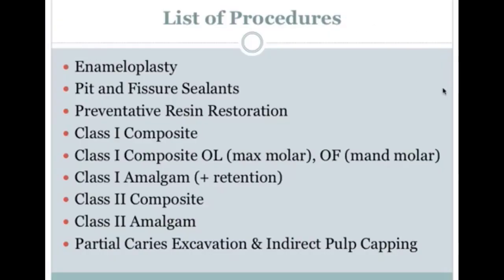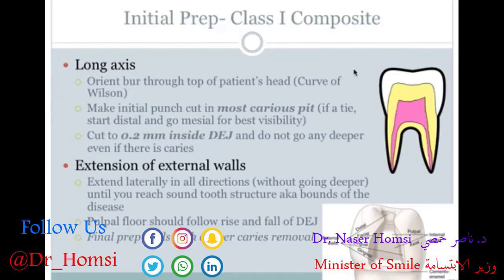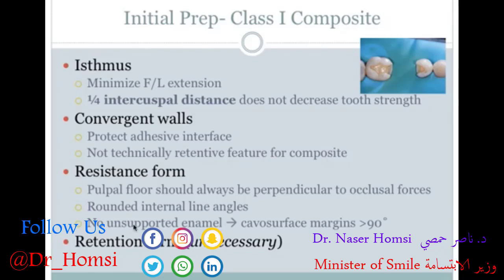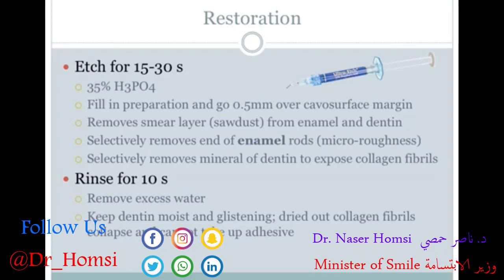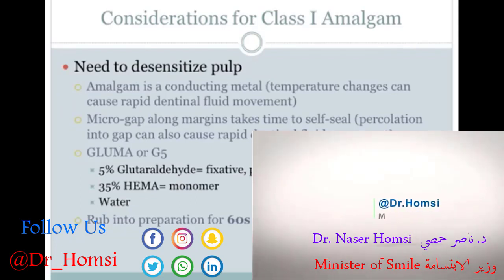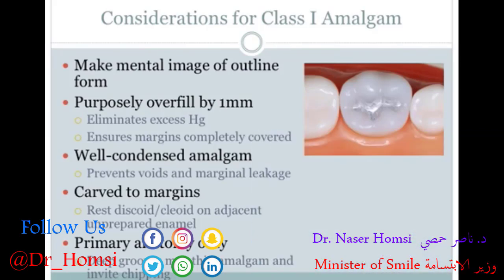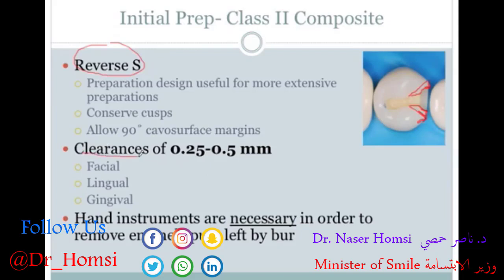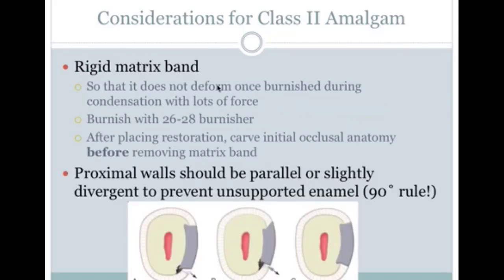lecture in dentistry about the secrets of dental fillings and the treatment of cavities Homsi 2021